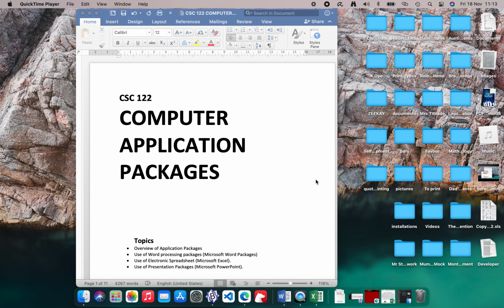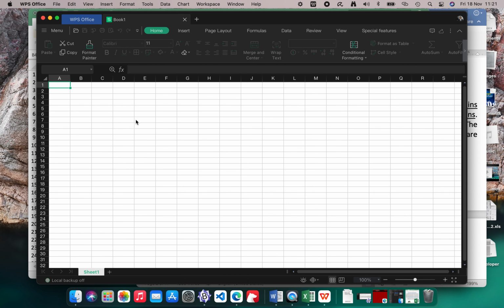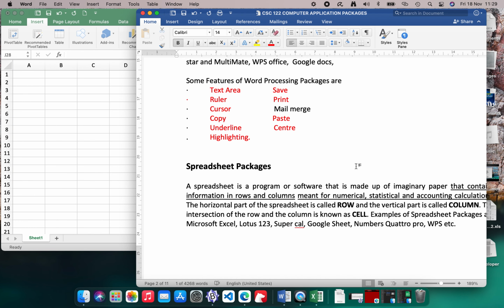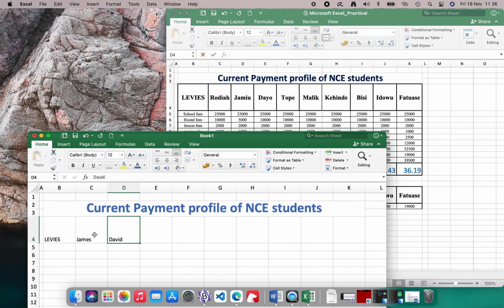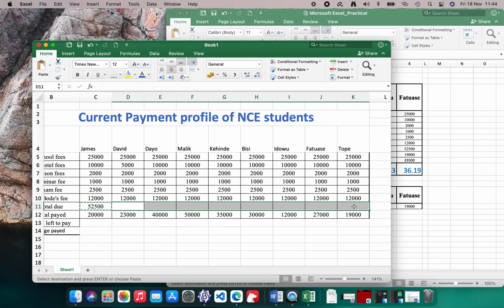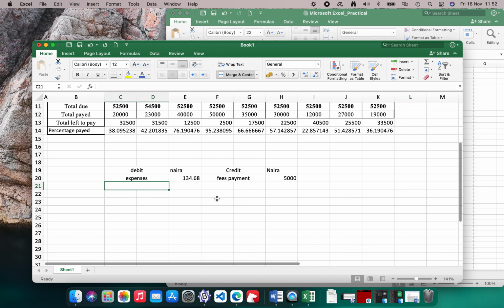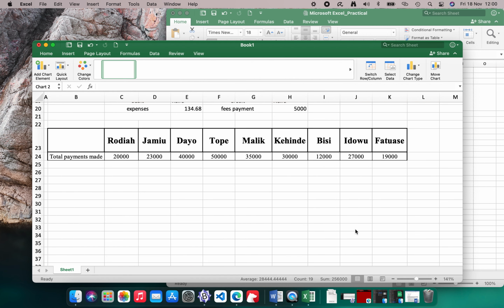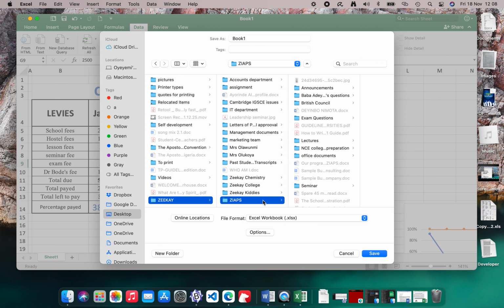Spreadsheet Packages Microsoft Excel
Introduction to the use of Spreadsheets. with Microsoft Excel as a case study.